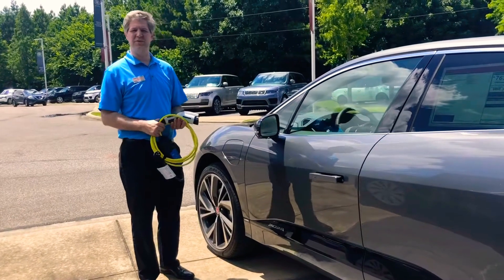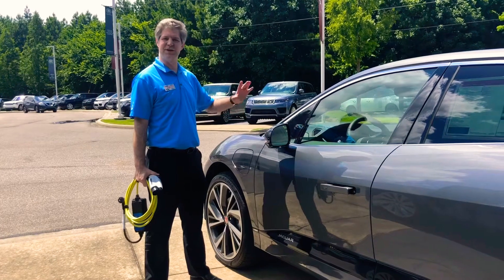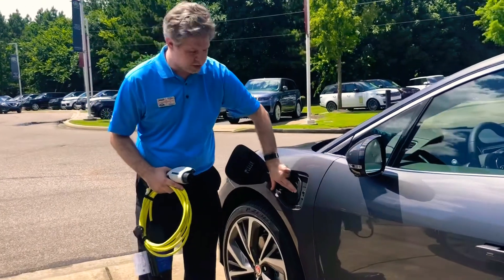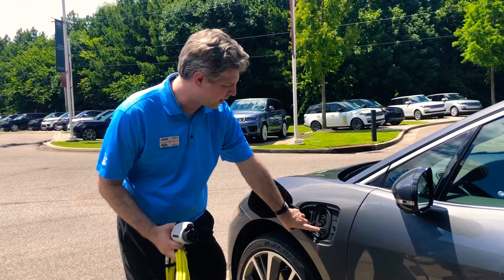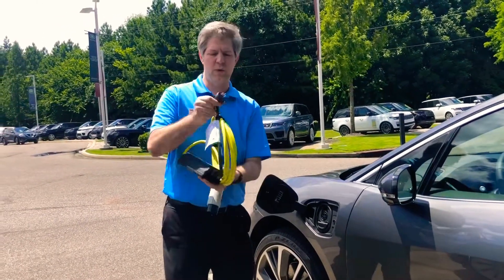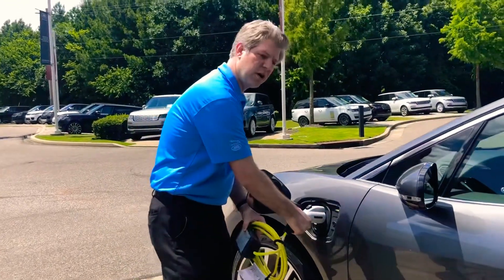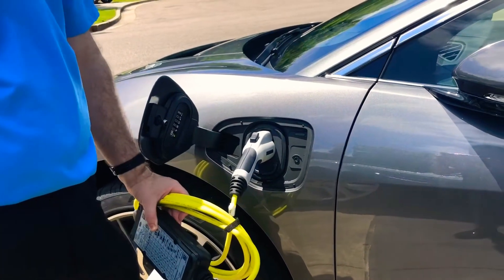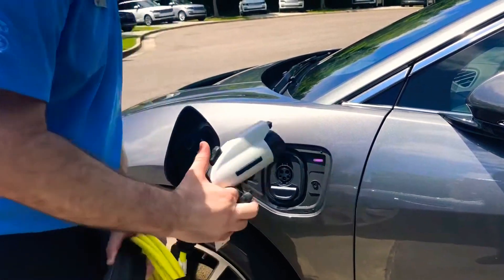“How To” Charge Your Electric Vehicle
Jason Jenkins, our resident Electric Vehicle Specialist (EVS), demonstrates how to charge your Jaguar I-PACE. We are happy to help!